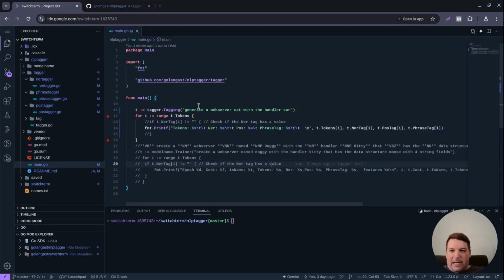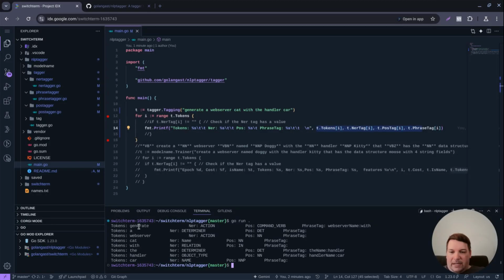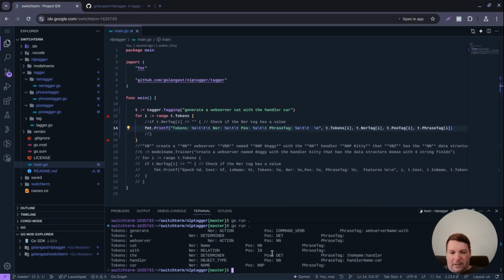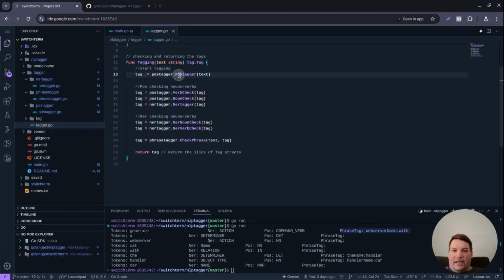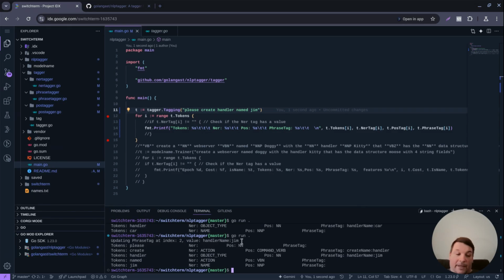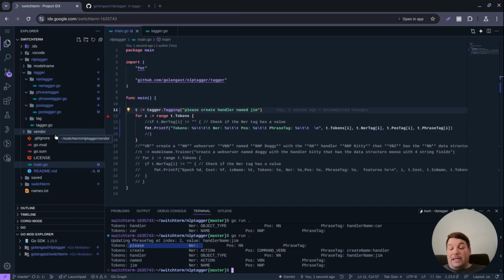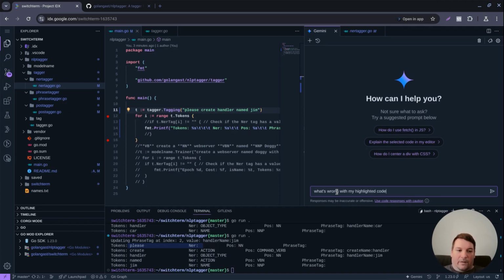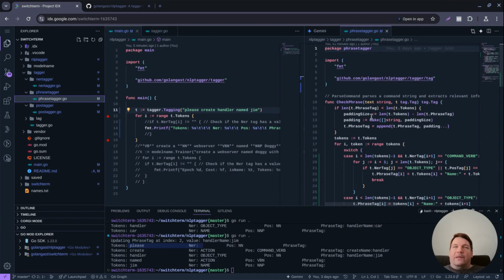creating natural language processing from scratch with Go for cli commands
A simple nlp for tagging cli commands with go.